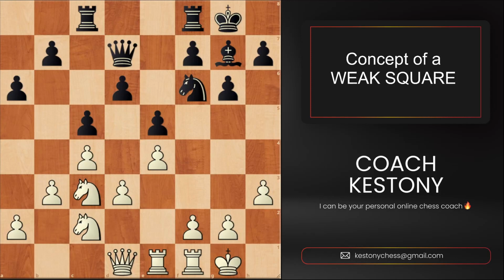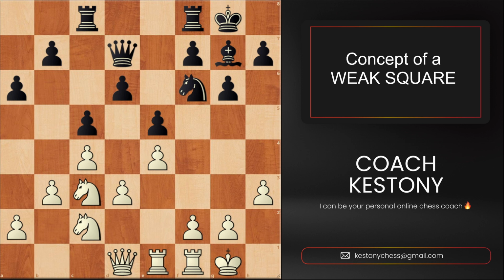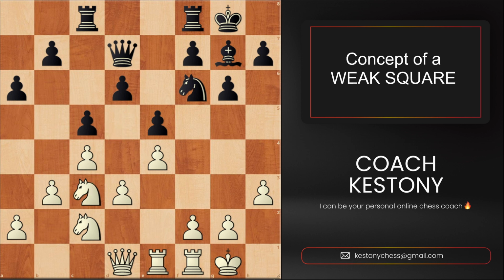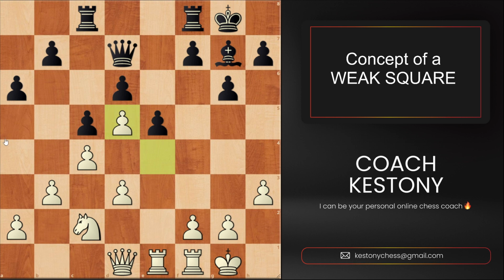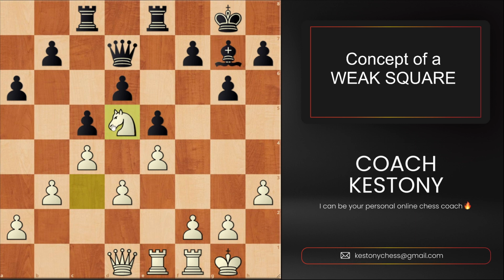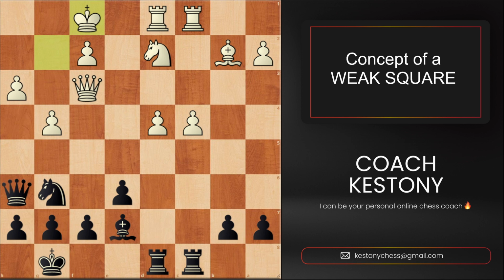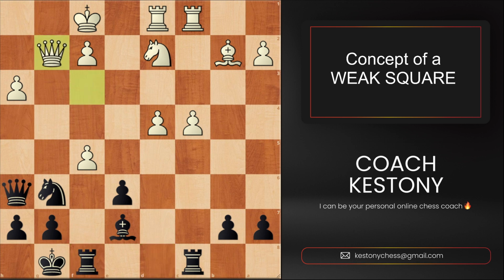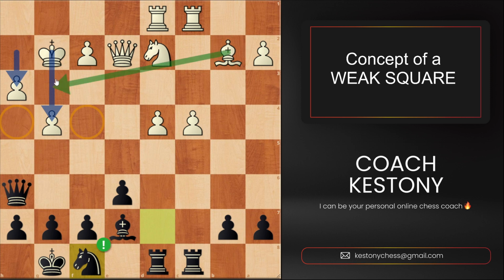Vital Chess Principle - WEAK SQUARES | Learn To IDENTIFY and PUNISH them | Chess Strategy and Ideas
How to identify weak squares and weak pawns? I will explain this chess concept and principle. Weak square is a square which cannot be guarded by other pawns and can be attacked by a piece. Attacker wants to establish a piece and maintain it on that square. Knowing how to use this concept will help you improve your chess.